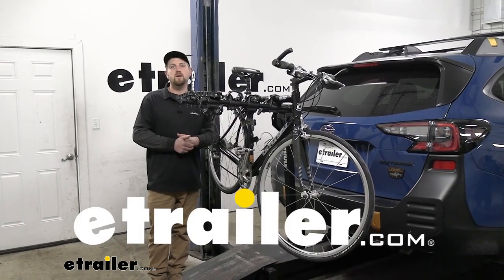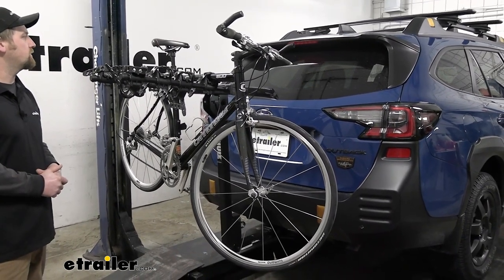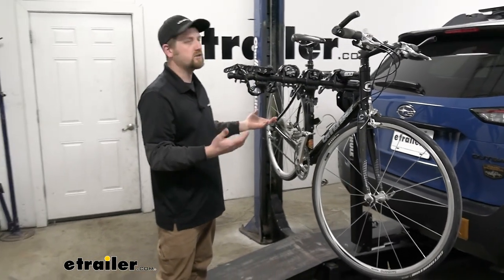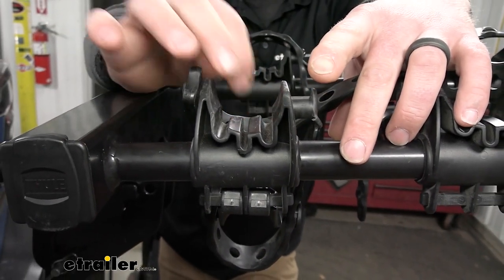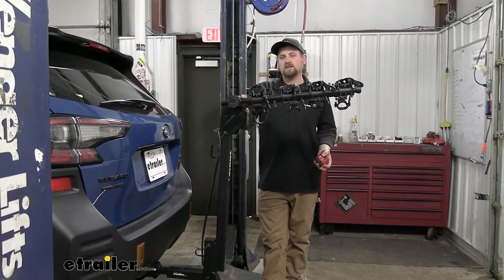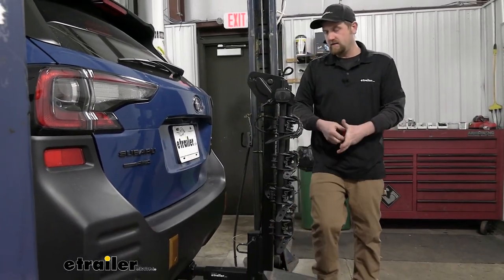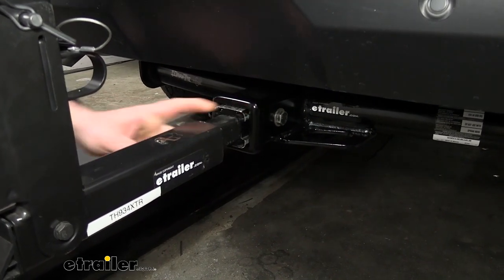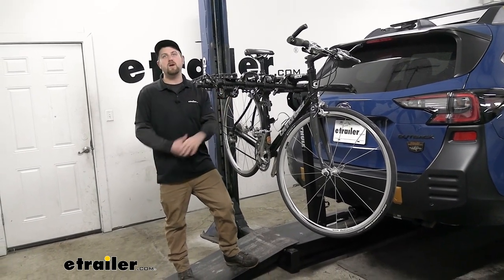2023 Subaru Outback Wagon Thule Hitching Post Pro Bike Rack for 4 Bikes: Complete Installation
Hey everybody, Ryan here at etrailer.  Today, on our 2023 Subaru Outback Wagon, we're gonna be checking out the Thule Hitching Post Pro Hitch Mounted Bike Rack.  First impressions of the rack on the back of the Subaru, I think it looks right at home.  You know, just about any accessory you put on an Outback or any Subaru for that matter, you know, blends right in, kind of matches that image.  And that holds true with this particular rack as well, at least in my opinion.  Something else I noticed too is where it's gonna sit in relation to your back window, where the bike is gonna sit.

So it's almost, you know, right at the bottom of the glass so, you know, it's not gonna interfere with your visibility when you're looking through the rear view mirror as much as others, you know, to kind of find that sweet spot in my opinion, 'cause you can see the bike and keep an eye on them, but you're not completely blinded either.  As far as some of the things I like about this one, there's quite a few things.  It's a tried and true rack, you know, a lot of people like it and that's partly due to the simplicity of it.  So really straightforward.  You can hold a lot of bikes, you know, up to four with this setup.

And the way it works is it's just going to sit in the cradles here, be held down with two straps, and then there's a third strap down here.  And what that's gonna do is just help limit side to side movement.  You're still gonna get a little bit, but you know, limiting it will help prevent your bikes from kind of clunking into each other whenever you're going down the road.  But that said, we'll pull us off and take a better look at it.  So, you know, as you can imagine, the straps, you just pull them right off, no big deal and we're able to slide this off.

And one of the things I think is important, especially when you start getting to these three, four or five, you know, bigger type hanging racks is the width of the arms.  So on this one, the arms are relatively narrow, they're gonna do a good job of keeping it supported, but it's still manageable when you're taking the bike off.  You know, they're not so wide that you have to really fight it and put in a whole lot of effort.  The thing I do really like about this rack is the cradles here.  So your bike's frame's gonna sit in there, they're nice and wide, relatively tall, you know, there's some channels in there so your cables don't get smashed up.

They're almost like a soft plastic or a hard rubber, so they're not gonna scratch anything.  These straps, these things are awesome, they're super thick, they last a long time.  We use this bike rack almost every day, putting it on different vehicles, and so it really, you know, takes a beating and these things just hold up, you know, flat out for the average person using this, probably never gonna have to worry about these brake or failing on you.  And that's just not the case with a lot of racks that use a similar type strap.  That said though, when you're not using it, keep everything together, you know, go ahead and just pop them back in place.  Something you do need to think about whenever you have the rack on the back of your Subaru is it's gonna extend the overall length of it.  And so, let's say maybe if you wanna load your bikes up the night before or day before you go riding and want to park into the garage, now that way you're ready to roll in the morning, you need to know if it'll fit or not, right So we'll give you a measurement.  I'll just go from our back hatch here.  It's the very edge of the rack, and in this position it looks like it's gonna add about 38 inches.  So it is gonna take up a little space.  However, the arms do fold down, so you know, if you're not gonna be riding or don't need to carry your bikes around, you can always swing the arms down.  So there's a pin and clip here, you can pull that out, swing these on down, and that'll free up quite a bit of space.  We'll put this pin back in here.  And with it like that, not gonna take up a whole lot of room.  So we'll take that same measurement.  And in this position it looks like it's only gonna add about 17 inches.  So unless you have a really small garage, you should be in pretty good shape when you do go to pull into it.  One thing a lot of people do wonder about is if you're still gonna be able to have access to the back of your Su